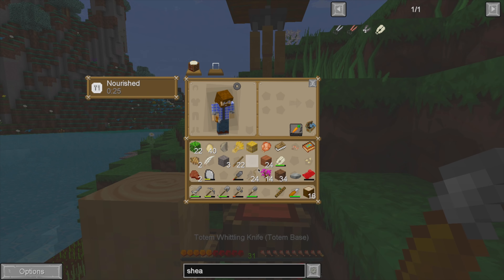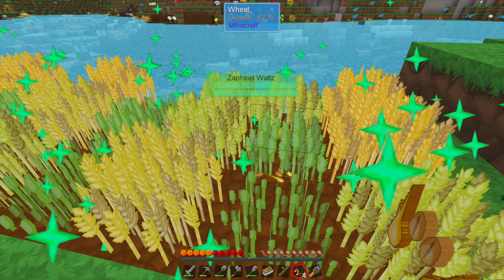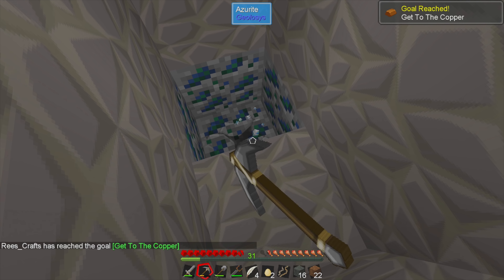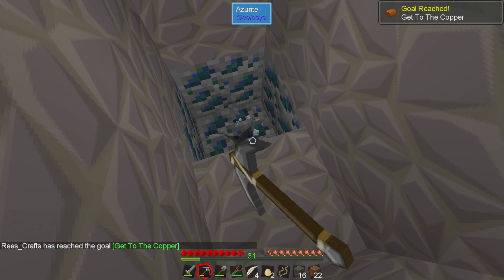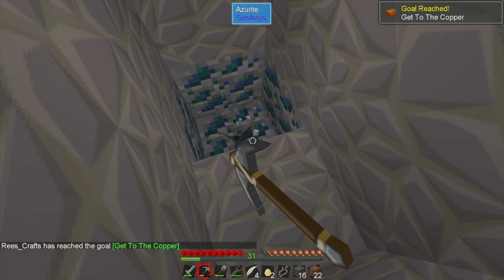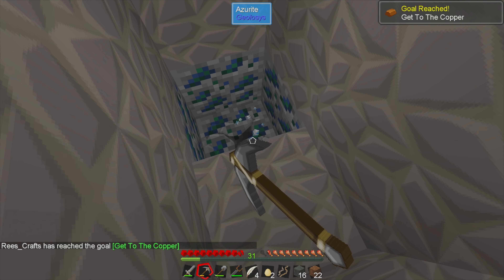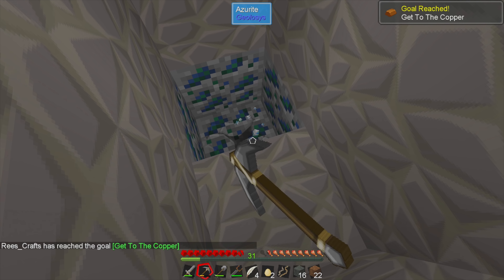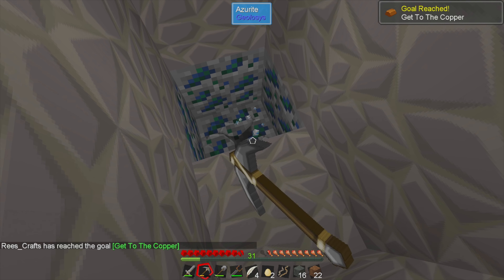Ore Prospecting & Vanilla Crafting || SevTech Ages #12 (Modded Minecraft)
In which things start off rough at first, but soon Rees begins to revel in the wonders of vanilla crafting, smelting, and storing!

❖ SEVTECH AGES ❖

❖ SOCIAL ACCOUNTS ❖

❖ MUSIC ❖